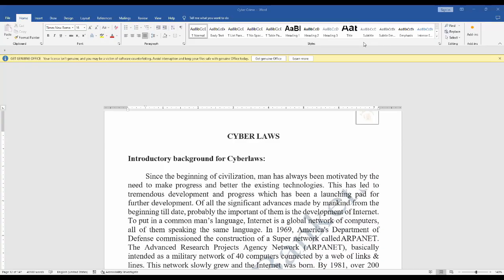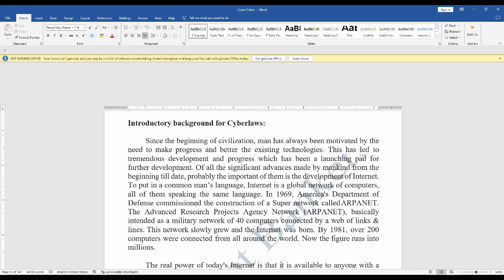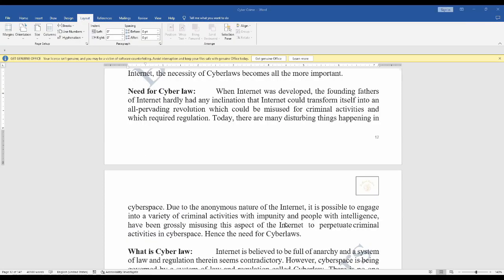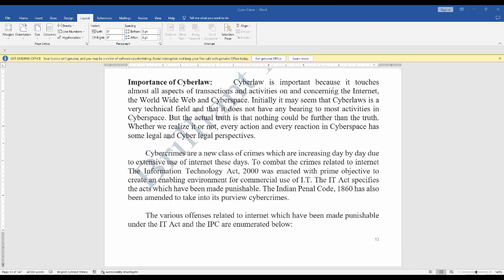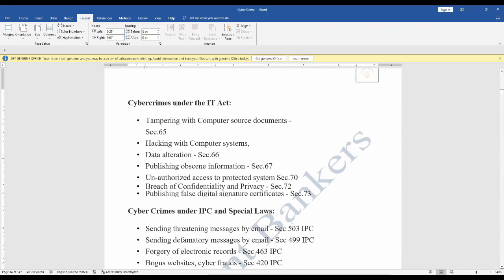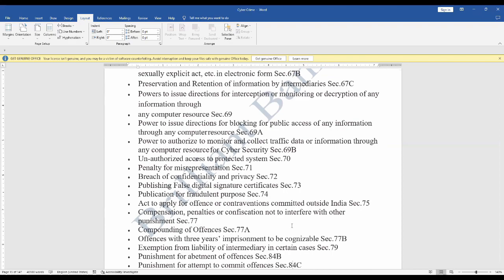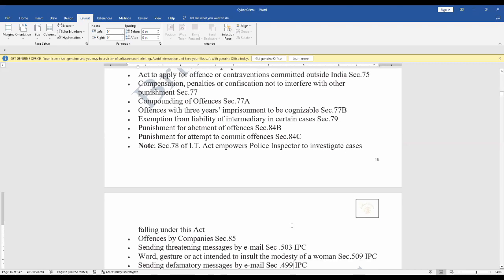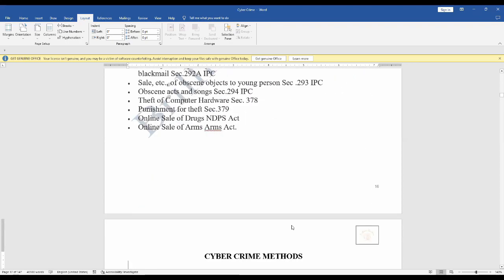Cyber Law - IIBF | Prvention of Cyber Crime and Fraud Management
Welcome to Brilliant Bankers! In this video, we delve deep into the crucial realm of Cyber Crime Prevention and Fraud Management. 💡

🌐 With the exponential growth of the digital landscape, protecting yourself and your assets online has never been more important. Join us as we uncover the latest strategies, tools, and best practices to shield yourself from cyber threats.

🔍 In this video, you can expect:

Understanding the Threat Landscape: We kick off by dissecting the ever-evolving world of cyber threats. Gain insights into the techniques employed by cyber criminals and how to recognize potential dangers.

Phishing and Social Engineering Defense: Dive into the deceptive tactics used by fraudsters and how to spot them a mile away. Arm yourself with the knowledge to outsmart these malicious attempts.

Securing Personal Information: Your data is your most valuable asset. Discover ways to safeguard it from falling into the wrong hands.

Best Practices for Fraud Management: Equip yourself with the tools and techniques to detect, prevent, and respond to potential fraud incidents.

Case Studies and Real-Life Scenarios: Illustrating key concepts through real-world examples, we provide practical insights into handling cyber threats and fraudulent activities.

🚀 Join us on this empowering journey towards becoming a digital guardian! Whether you're an individual user, a business owner, or simply someone who values their online security, this video is packed with actionable steps to keep you safe.